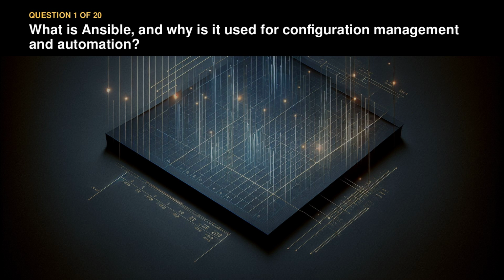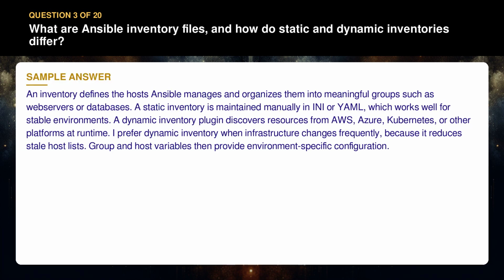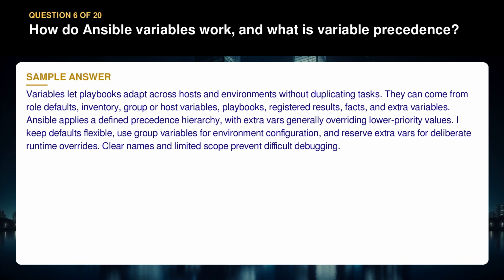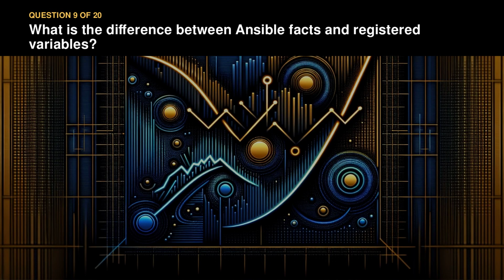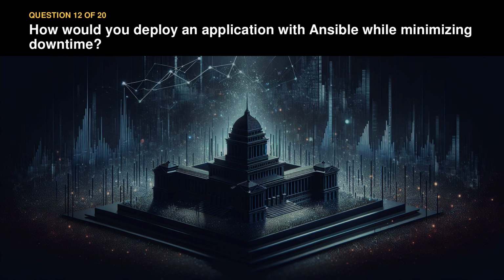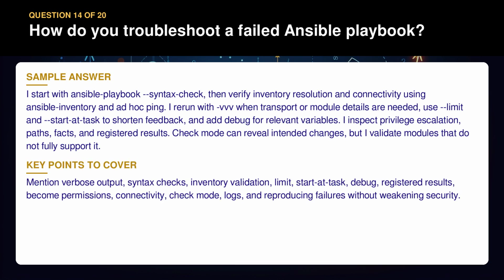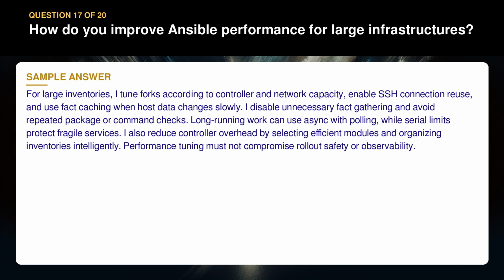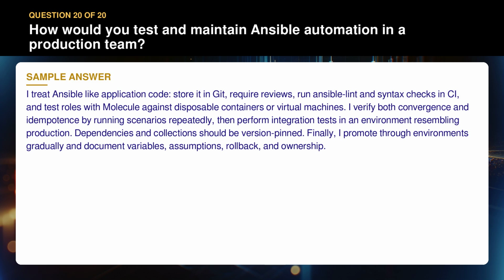Ansible Interview Questions & Answers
Preparing for an Ansible interview? In this video, we cover 20 key interview questions you’re likely to encounter, along with sample answers and essential points to highlight. Whether you're a beginner or an experienced user, this guide will enhance your understanding of Ansible concepts crucial for your tech interview success.
0:00 – Introduction
0:18 – Q1: What is Ansible, and why is it used for configuration management and automation?
1:20 – Q2: How does Ansible achieve idempotence, and why is it important?
2:15 – Q3: What are Ansible inventory files, and how do static and dynamic inventories differ?
3:12 – Q4: What is an Ansible playbook, and how are plays, tasks, and modules related?
4:04 – Q5: What are Ansible modules, and how would you choose between a module and a shell command?
4:59 – Q6: How do Ansible variables work, and what is variable precedence?
5:54 – Q7: What are Ansible roles, and how do they improve playbook organization?
6:51 – Q8: How do handlers work in Ansible, and when should you use them?
7:44 – Q9: What is the difference between Ansible facts and registered variables?
8:40 – Q10: How would you securely manage secrets in Ansible?
9:31 – Q11: What is the difference between when, changed_when, and failed_when?
10:22 – Q12: How would you deploy an application with Ansible while minimizing downtime?
11:15 – Q13: What is Ansible Vault, and how would you use it in a team environment?
12:09 – Q14: How do you troubleshoot a failed Ansible playbook?
13:01 – Q15: How do Ansible tags work, and what are their advantages and risks?
13:55 – Q16: What is Ansible check mode, and what are its limitations?
14:46 – Q17: How do you improve Ansible performance for large infrastructures?
15:43 – Q18: How would you use Ansible for rolling updates across a clustered service?
16:36 – Q19: What is the difference between import_tasks and include_tasks?
17:31 – Q20: How would you test and maintain Ansible automation in a production team?
18:26 – Like & Share
In this video, we’ve explored vital Ansible interview questions, from basic concepts to advanced strategies that demonstrate your expertise. About Interview Guide: Interview Guide is a YouTube channel dedicated to tech interview preparation. We publish concise interview Q&A videos covering programming concepts, system design, data structures, and role-specific prep for software engineers.